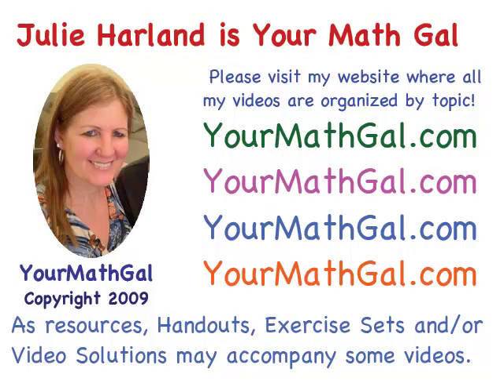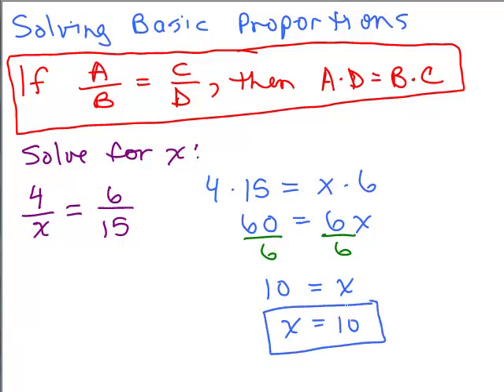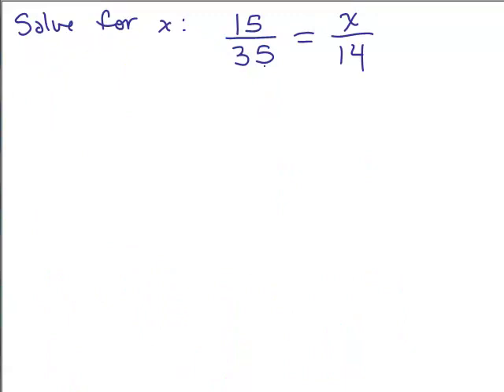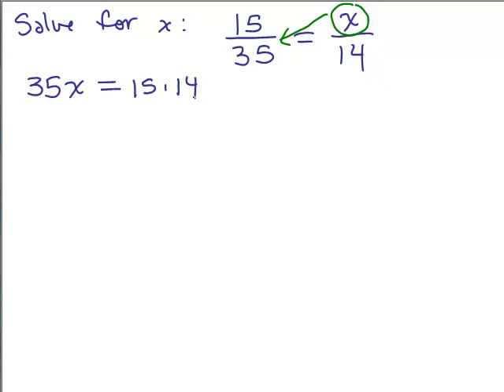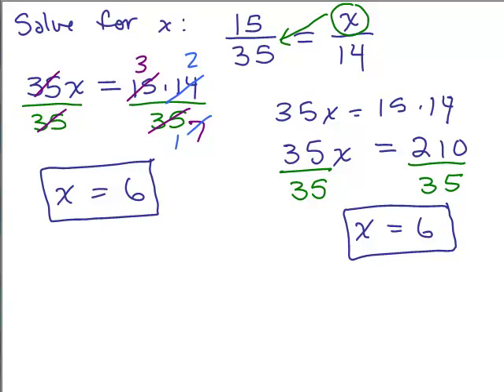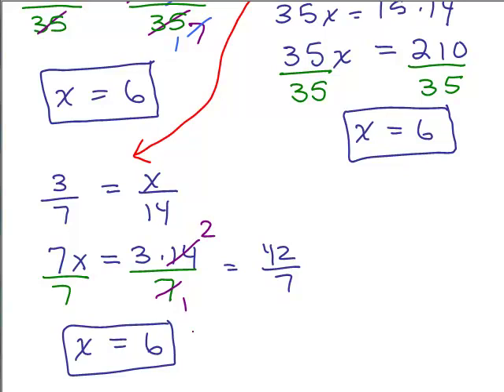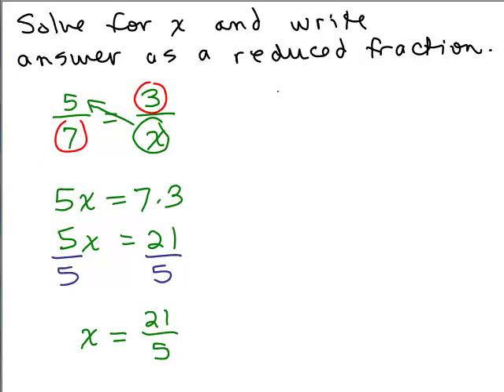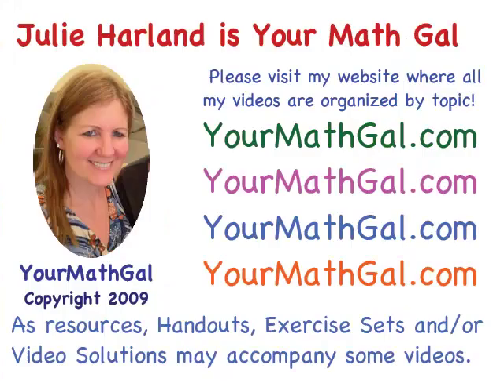Basic Proportions 2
Videos by Julie Harland organized at YourMathGal.com. Examples of Proportions and how to solve this type of equation.

basicprop20.mp4